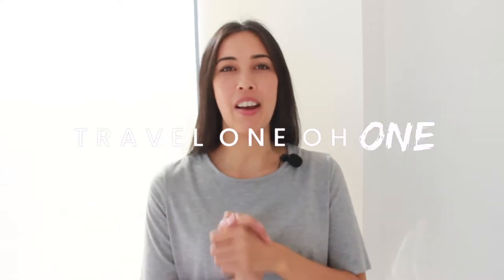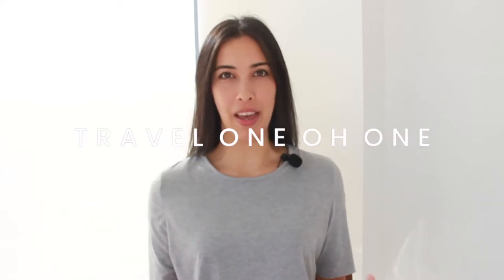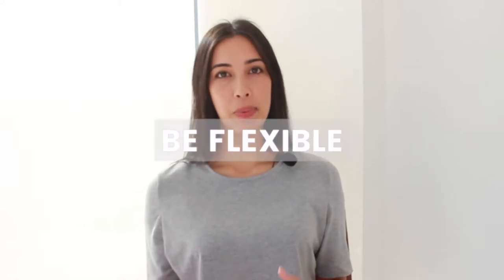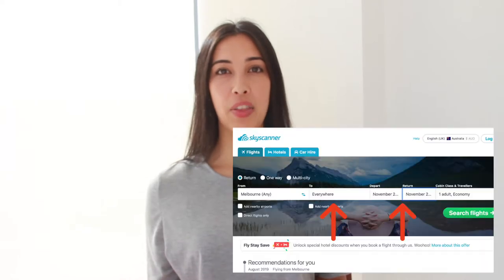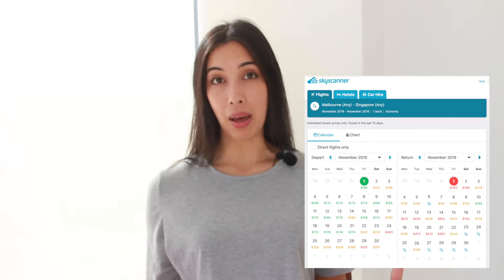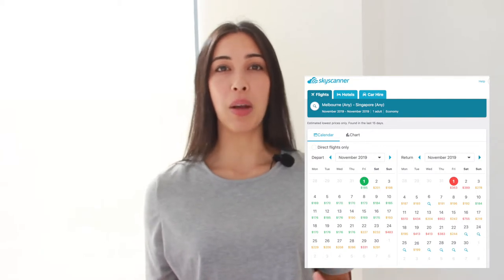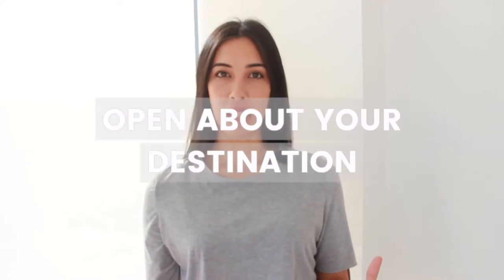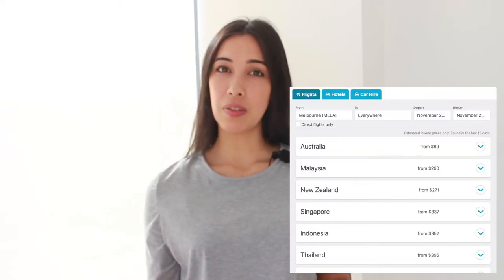Extremely CLEVER Travel TIPS and HACKS for Cheap International flights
In this video, we will show you how to find cheap airline tickets and airfare every single time. We have tested and know the tips and secret cheap flights plus provide valuable travel advice and travelling tips to discovering cheap flight tickets. We will not only cover airline hacks on how to find cheap international flights but also discuss where to discover discount tickets, cheap last minute flights and budget airfare.

Scroll to the bottom and download our free guides!
BANNED HASHTAG LIST (MUST HAVE)
INSTAGRAM MONTHLY PLANNER
INSTAGRAM POST CHECKLIST!